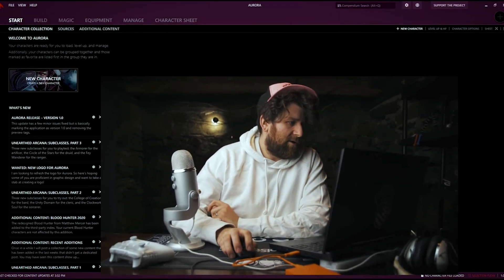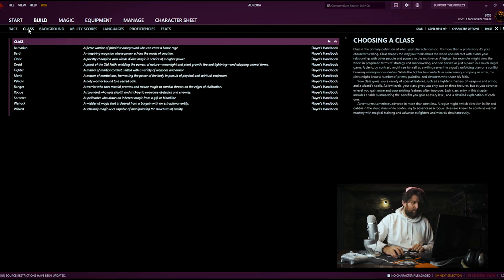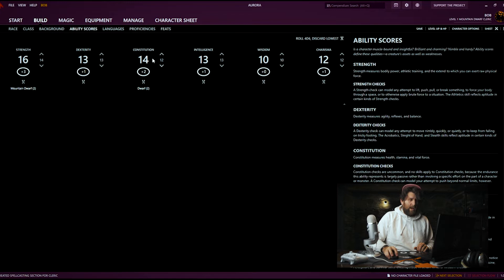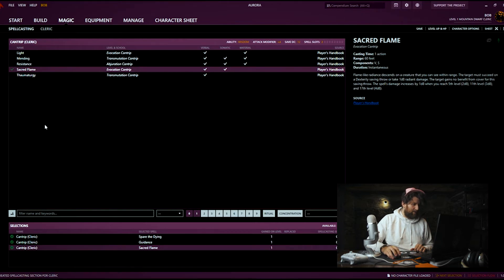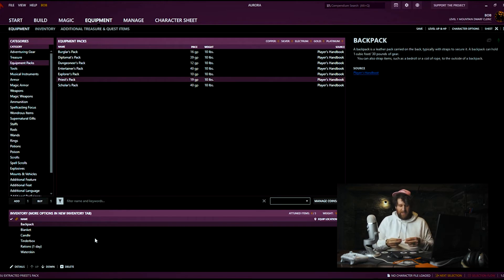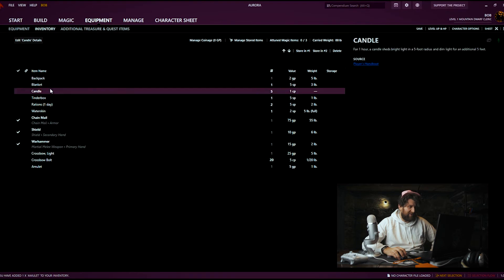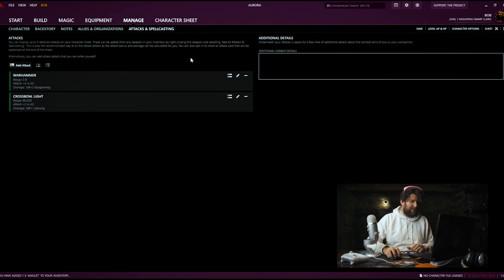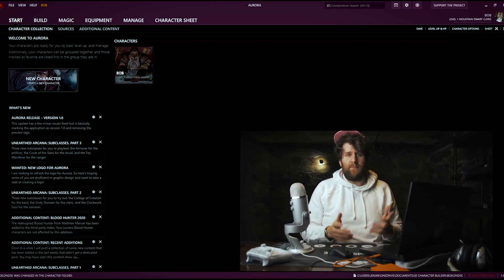Aurora Builder Tutorial - D&D 5E Character Creation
You asked for it so here it is. This is a walk-through a basic character creation using the spectacular Aurora Builder for D&D 5th edition.